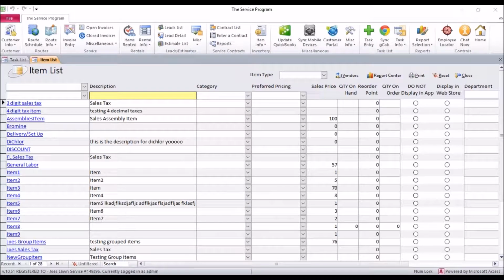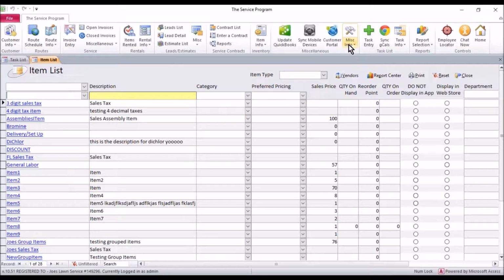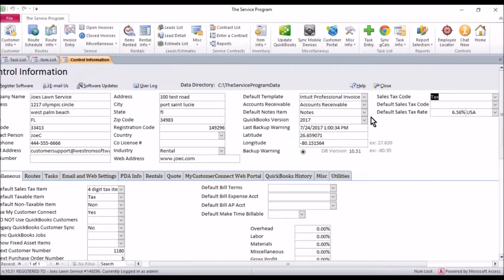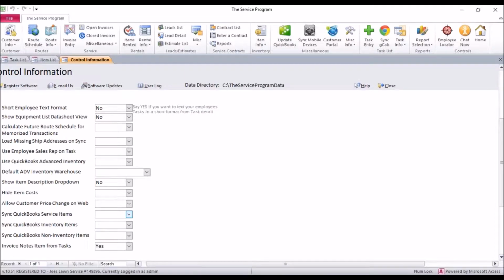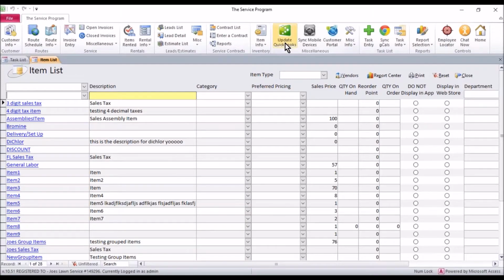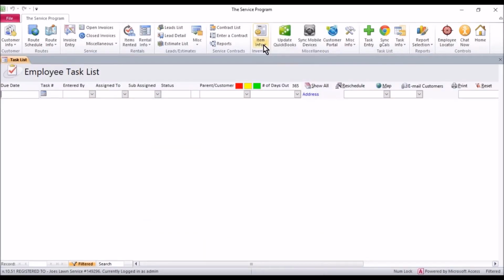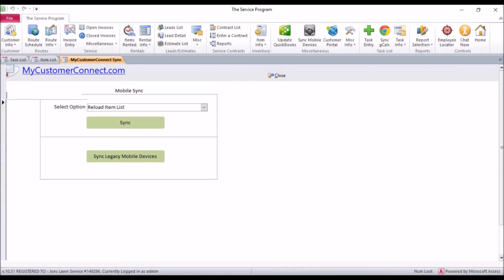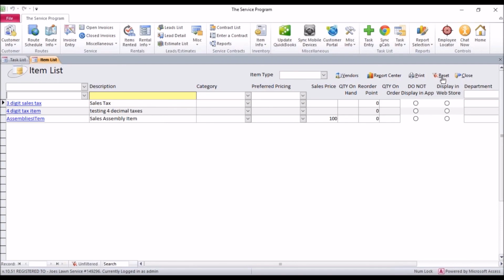How to set the item list to only display specific item types in the service program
How to set the item list to only display specific item types in the service program.  For example you can set The Service Program to only display your service items, or display your inventory and non inventory items only.